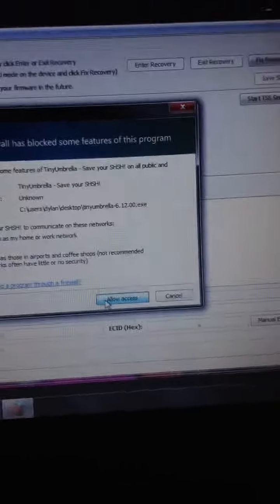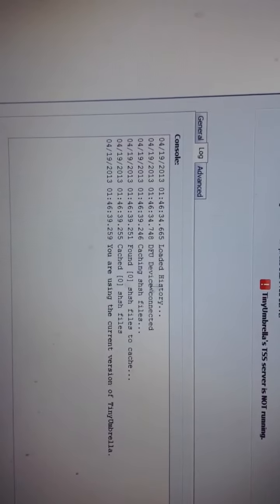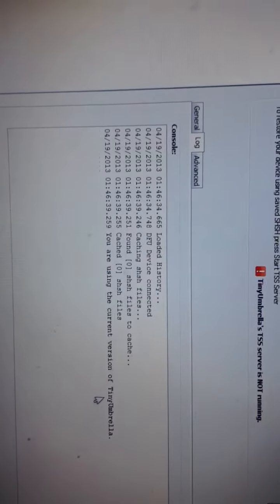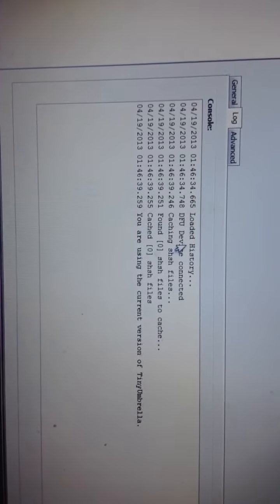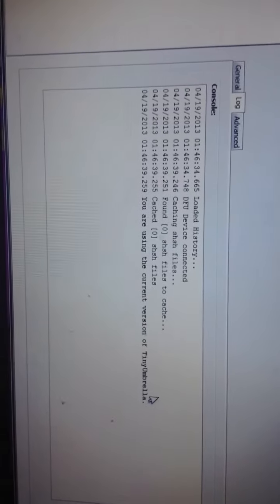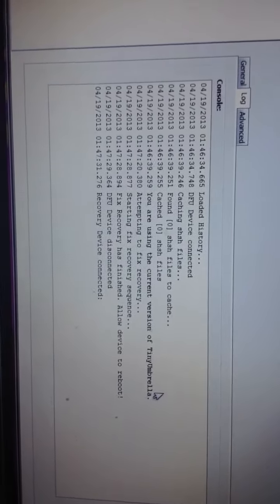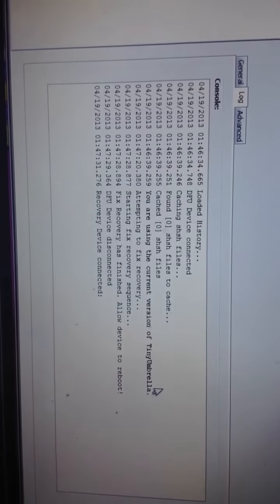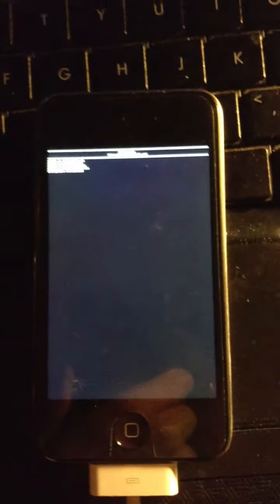IPod touch 4G IOS 6.1.3 DFU loop help?